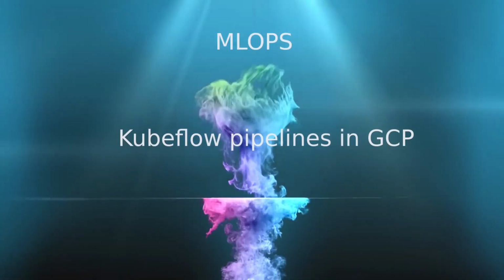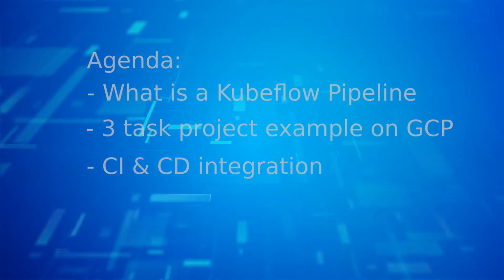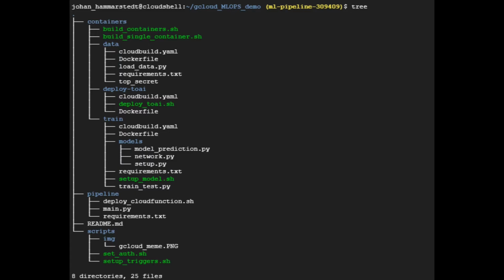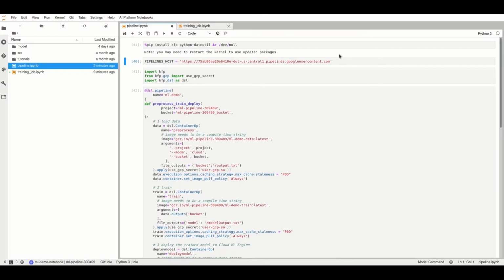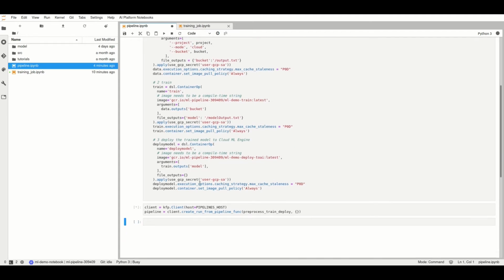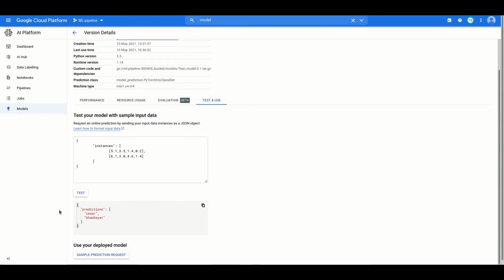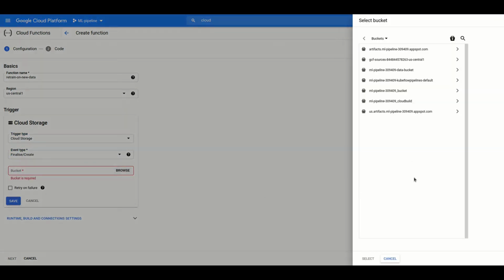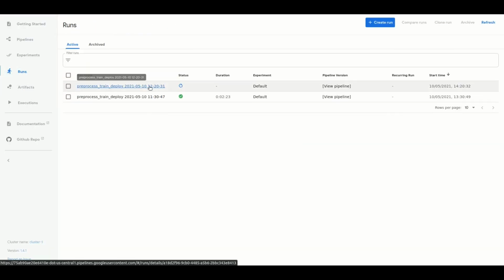MLOPS: Deploying a Kubeflow Pipeline in Google Cloud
Quick demo of setting up and deploying a small Kubeflow pipeline in Google Cloud Platform with a custom Pytorch prediction routine.

Created by:
Johan Hammarstedt
Matej Sestak